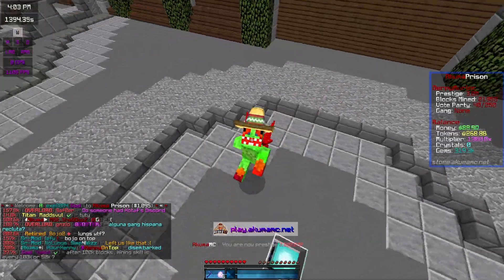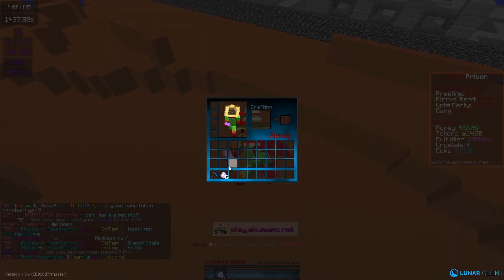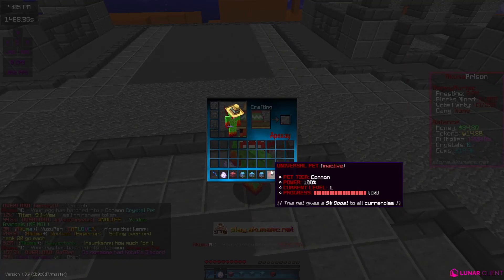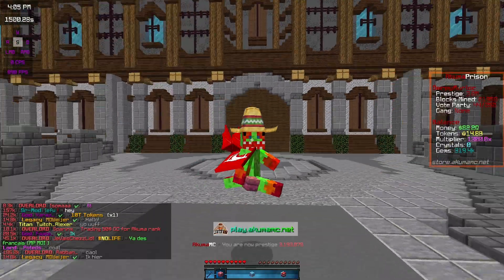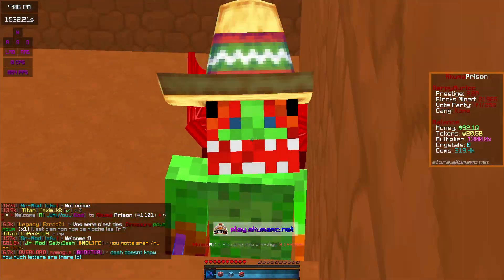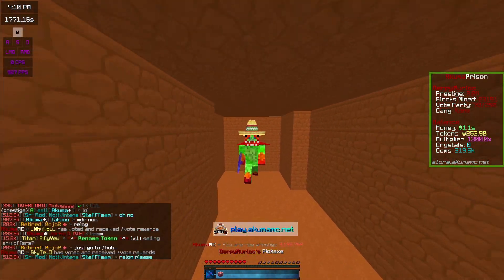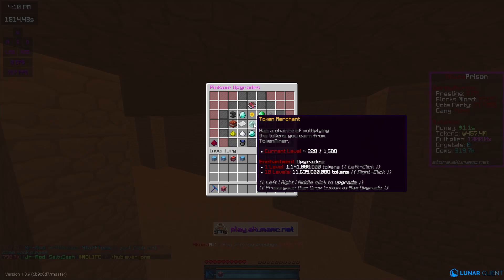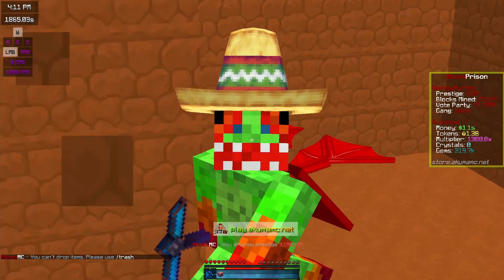BEST STARTER PICKAXE ON MINECRAFT PRISON - AkumaMC SOTW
Begginer Tips For Minecraft Prison  - AkumaMC SOTW

IP: Derpy.AkumaMC.net

Today On Minecraft Op Prison I show off how the new season 13 of AkumaMC and Minecraft Prison Starter Tips / OP Prison Beginner Guide To Akuma Season 13

What is AkumaMC
Akuma is a op prisons server based around mining and custom enchants it has hundreds or unique features such as fishing, pets, private mines, unlimited prestige's, Prestige enchants, and much more. It is a super op prisons server and if you like the idea make sure to give AkumaMC a try the ip is Derpy.AkumaMC.net

IP : Derpy.AkumaMC.net